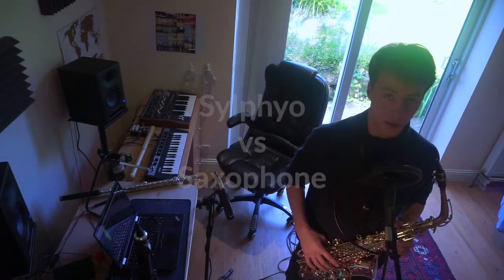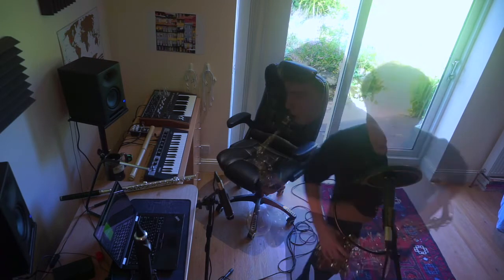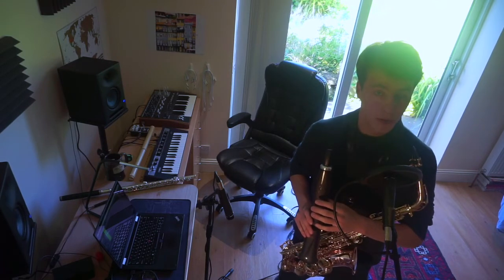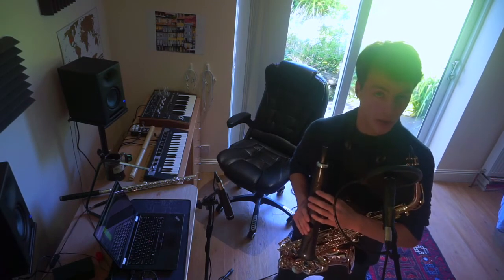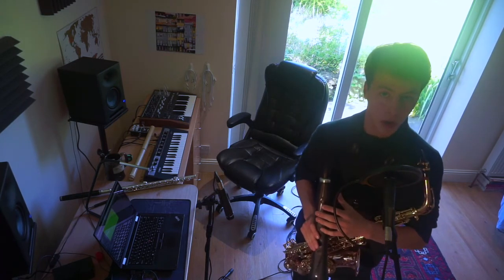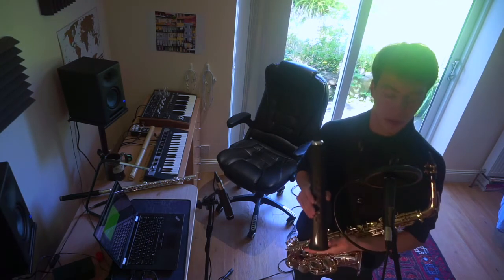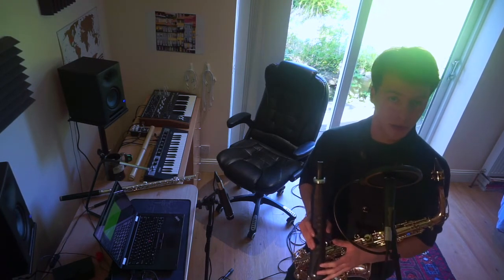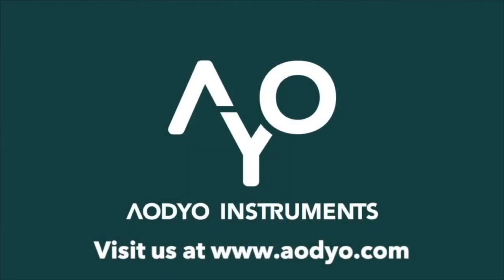Sylphyo vs Saxophone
🇬🇧: Sylphyo vs Saxophone: Discover sound and expression similarities!
🇫🇷 : Sylphyo vs Saxophone: Découvrez les similarités de son et d'expression.